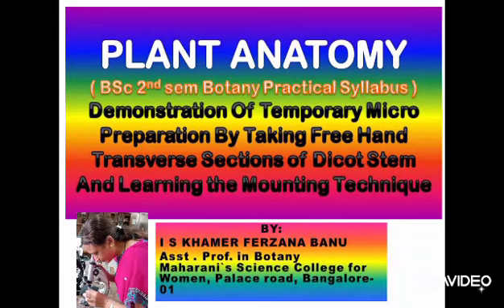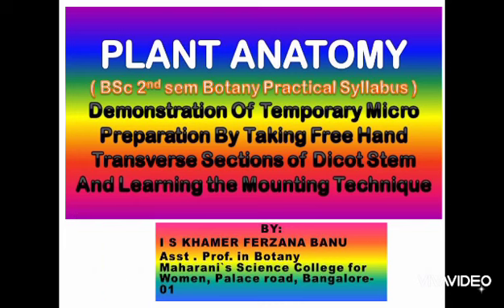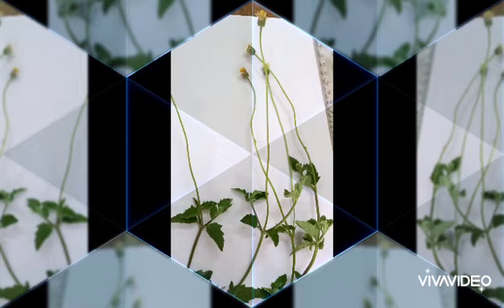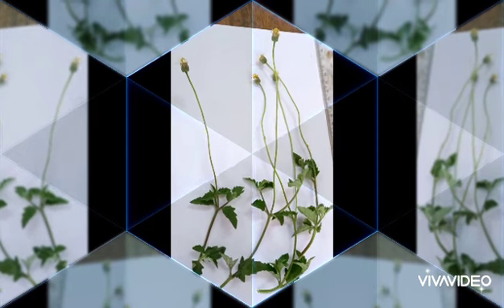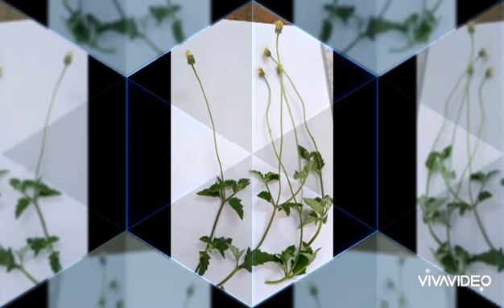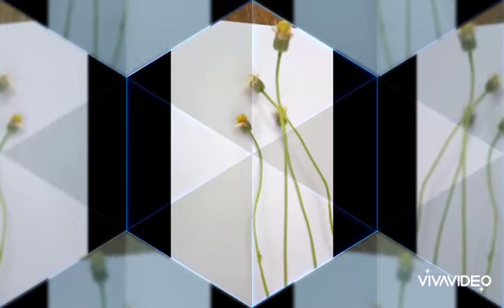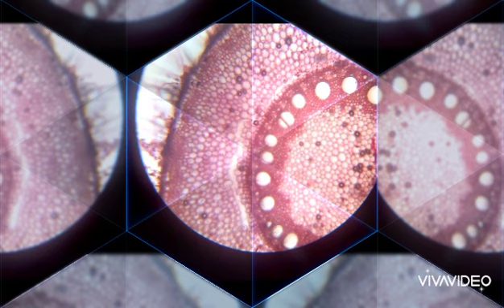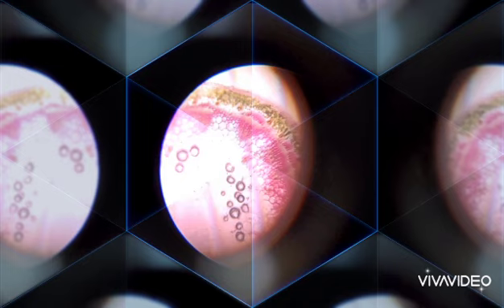Botany: plant anatomy practicals , Free Hand Sectioning & Mounting Technique of Dicot Stem (1BSc )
PLANT ANATOMY
( BSc 2nd sem Botany Practical Syllabus )
Demonstration Of Temporary Micro Preparation By Taking Free Hand Transverse Sections of Dicot StemAnd Learning the Mounting Technique
BY:
I S KHAMER FERZANA BANU
Asst . Prof. in BotanyMaharani`s Science College for Women, Palace road, Bangalore-01